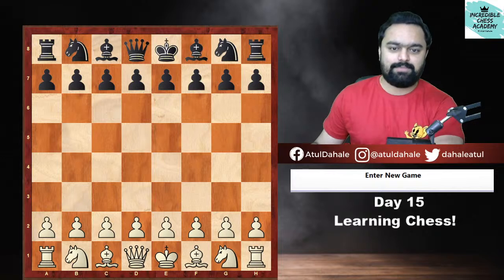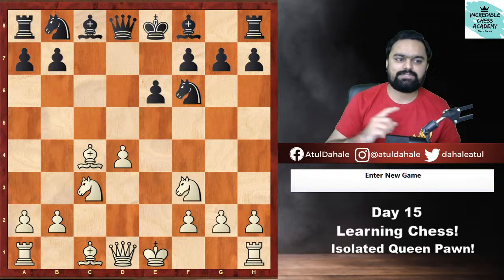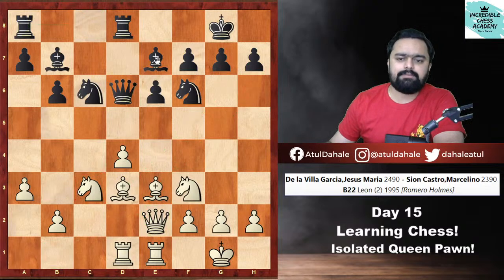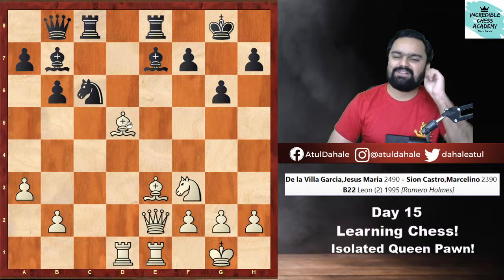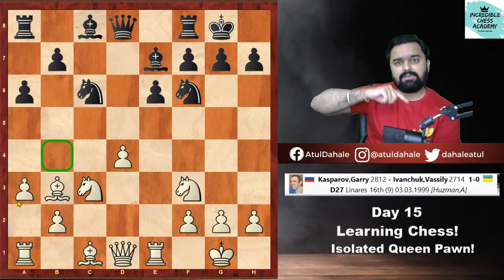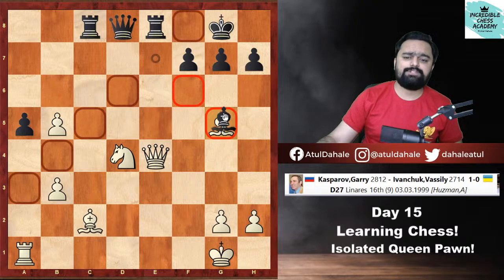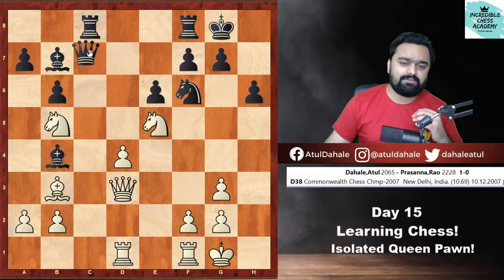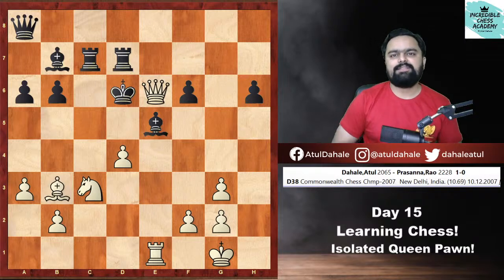Learning Chess with Atul Dahale : Middlegame 5 : Isolated Queen Pawn || Day 15/21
Hello everyone,
Day 15 will be related to learning important concepts of Middlegame! It will be a special day as we will learn important concepts of IQP that is Isolated Queen Pawn structures!

I have decided to Livestream every day and share my knowledge and love for chess with everyone!
I will be streaming for 21 days and we will learn different important concepts of chess, related to Opening, Middlegame, and Endgames!

Join me at 9:30 pm IST every day!